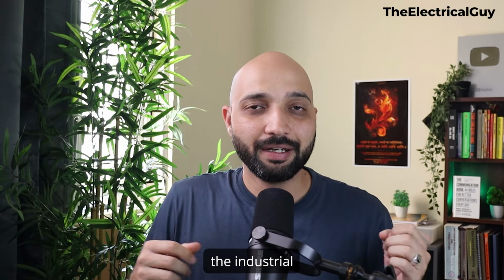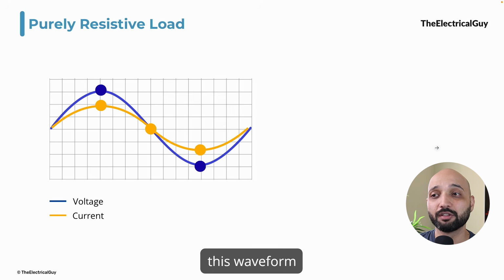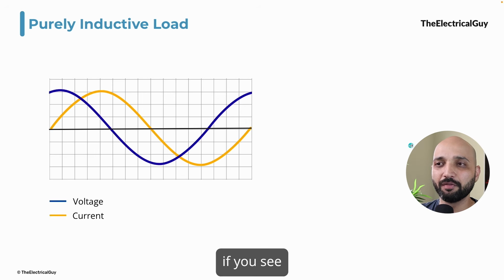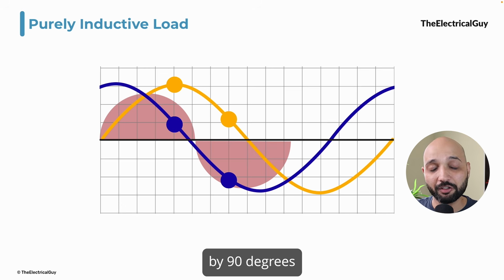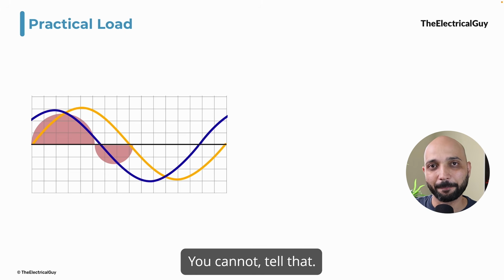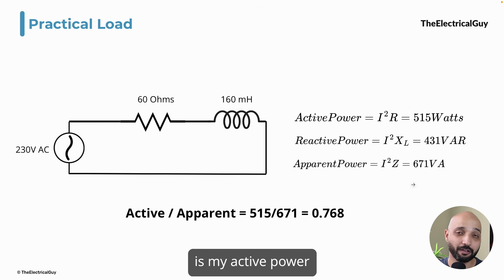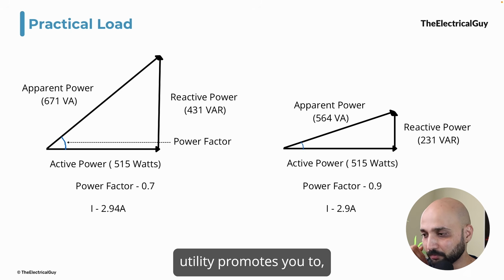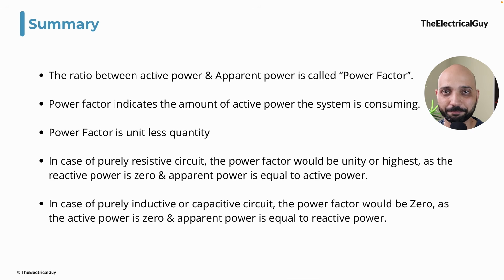Power Factor Explained | Why Your Electricity Bill is Higher?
In this video, we'll explain power factor and why it can cause your electricity bill to be higher than it should be. Learn about power factor calculation and how power factor correction can help you save on your energy costs.

⏰ Time Stamp -

0:00 Intro
1:34 Active Power
6:03 Reactive Power
10:39 Apparent Power
13:36 PF calculation
17:09 Power Triangle
20:15 Why utility penalises for poor PF
22:30 Summary
👩🏻‍💻 Courses Designed by me ➜ courses.theelectricaalguy.in
📚 Technical Books that I recommend -

Electrical Machines, Drives And Power Systems
Switchgear Protection and Power Systems
Transmission and Distribution Electrical Engineering
Electrical Power Systems Quality
Basic Electrical Engineering

Hi, I’m Gaurav Joshi – an electrical engineer, teacher, and content creator with over 8 years of experience in the switchgear industry. I’ve had the privilege of working with renowned companies like Siemens and am currently with Schneider Electric. In my free time, I focus on creating valuable content for a growing community of 225k+ followers and teaching online to over 4k students worldwide.